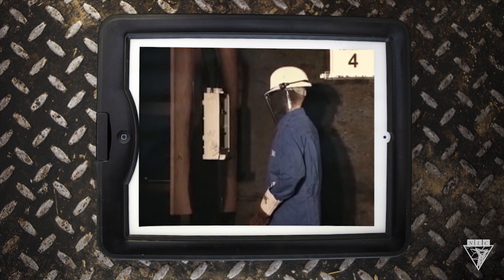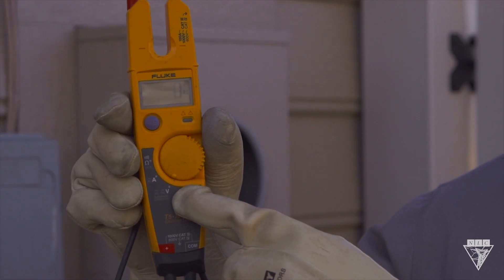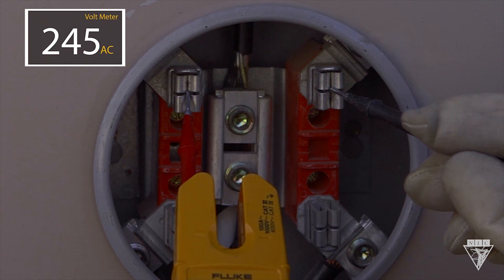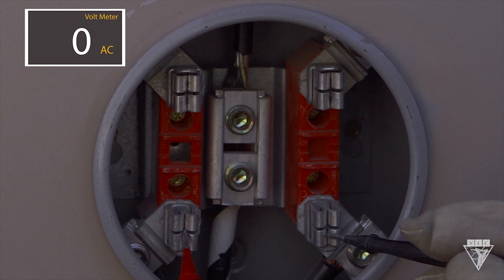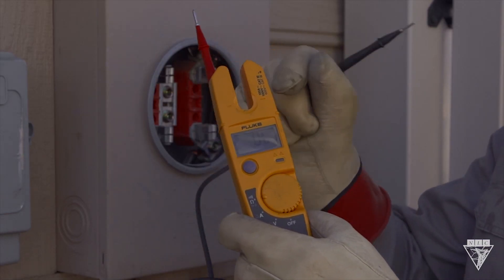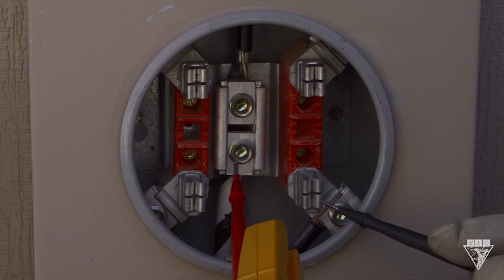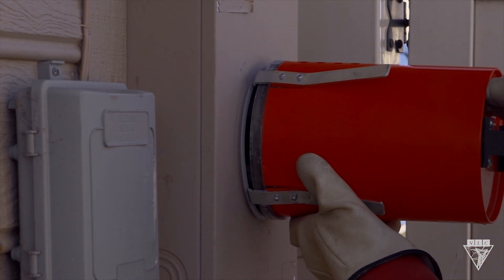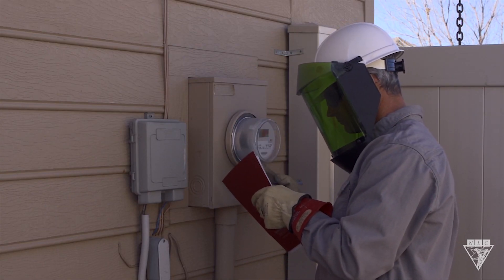Meter Testing and Installation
Learn how to avoid potential deadly situations through the correct methods of installing and testing a meter.